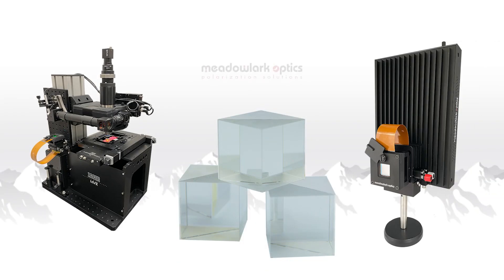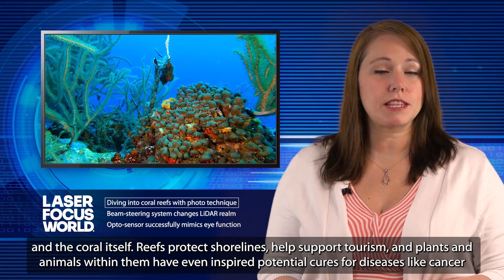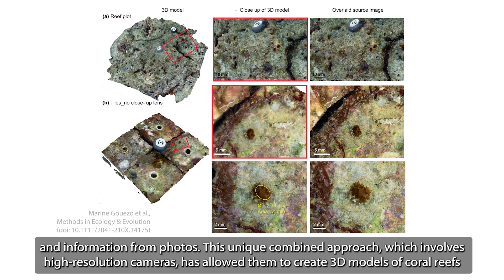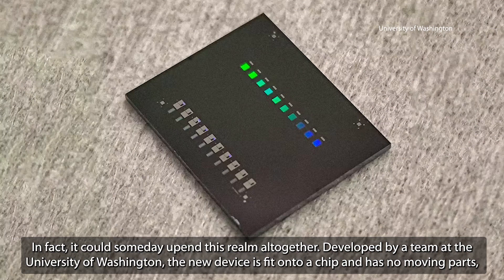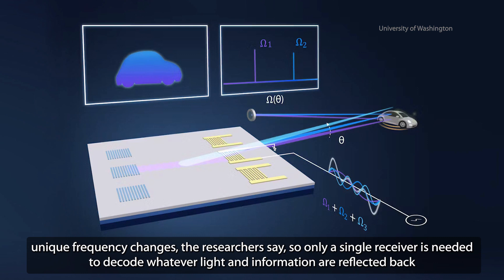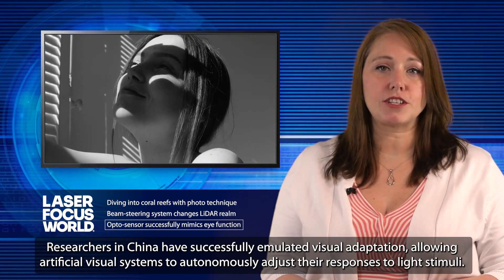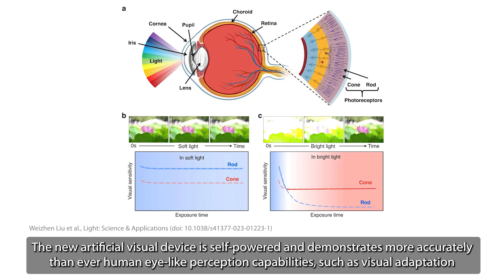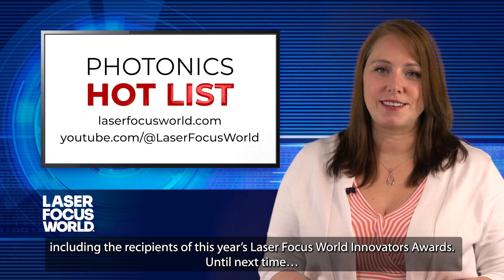Photonics Hot List: August 4, 2023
0:00 Intro

0:22 Diving into coral reefs with photo technique
Understanding the evolution and innerworkings of the ocean’s coral reefs is key to helping them, and the life within them, thrive. Now, a team in Australia is working on it with a new underwater imaging approach that combines two photographing techniques.

1:30 Beam-steering system changes LiDAR realm
A laser beam-steering system on a chip, developed by researchers in Washington, is already showing potential to take LiDAR technology to the next level for autonomous vehicles. (Full story

2:38 Opto-sensor successfully mimics eye function
Mimicking human eye function and light adaptation for artificial vision systems has long been a challenge. A team in China has been working to overcome those challenges with its two-terminal opto-sensor based on multilayer γ-InSe.

3:53 Outro/2023 Laser Focus World Innovators Awards